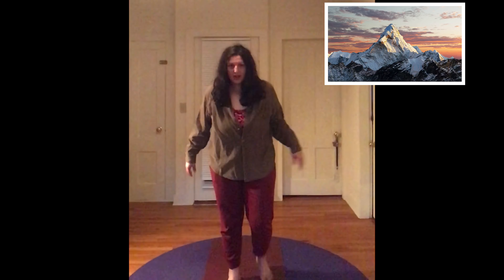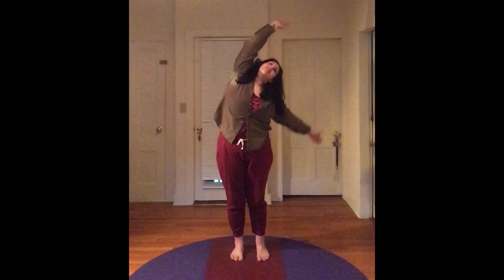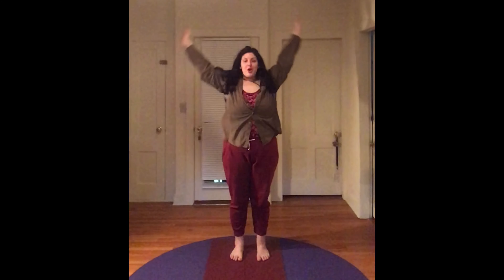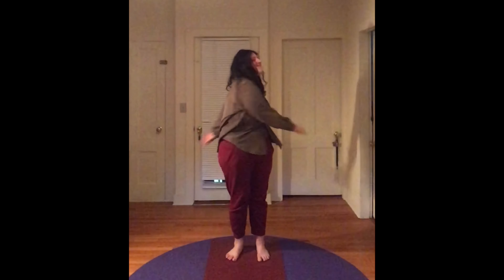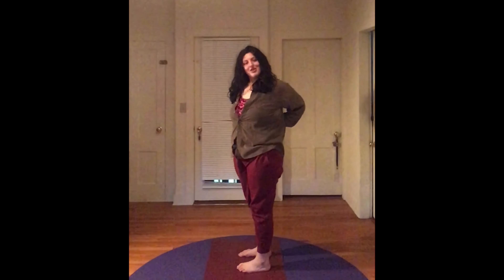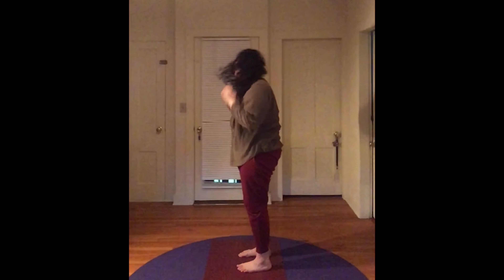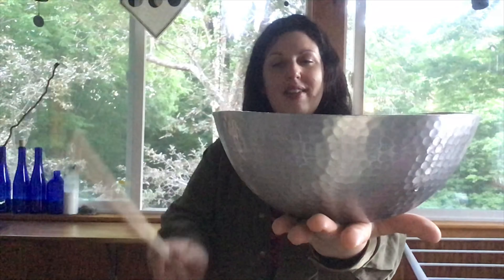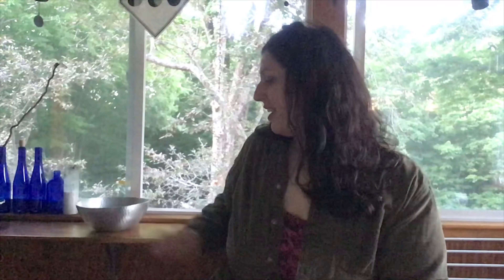Summer Mindfulness 2020 episode 5